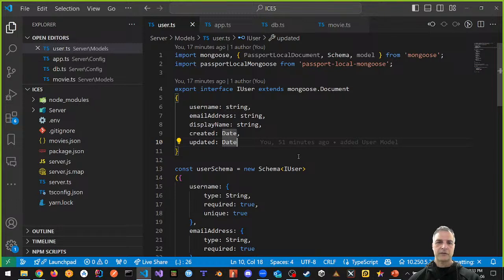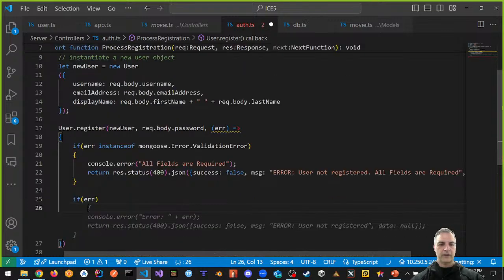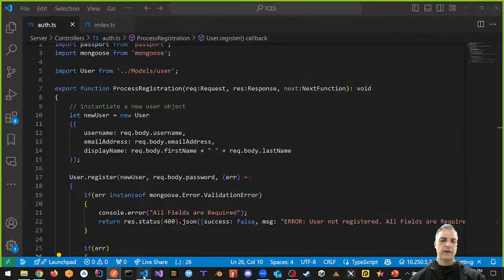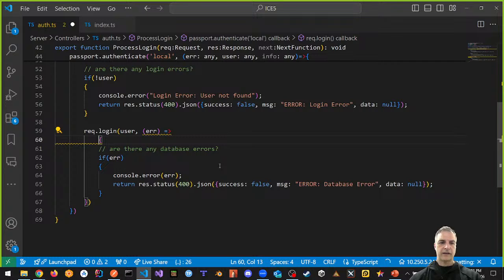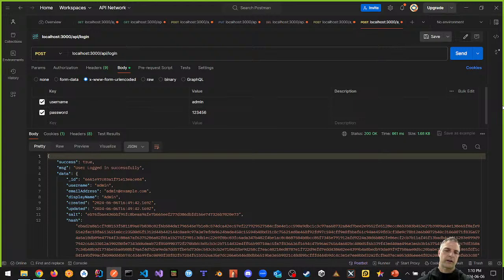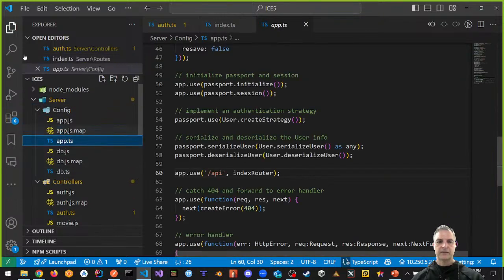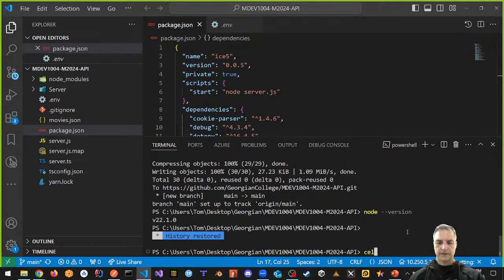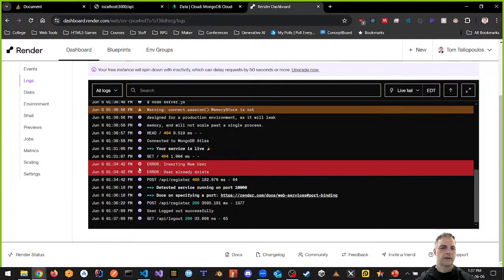MDEV1004 - M2024 - Week 5 - Part 2